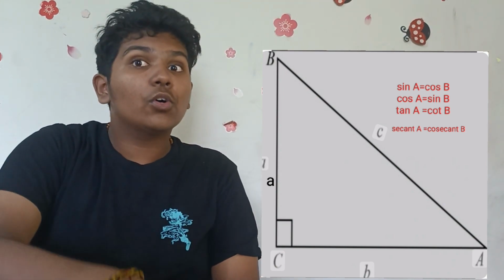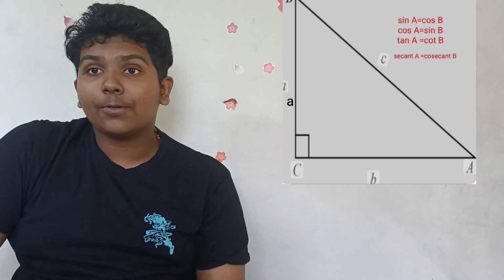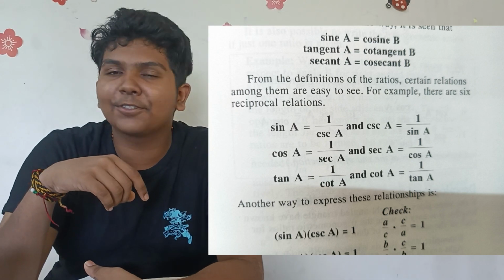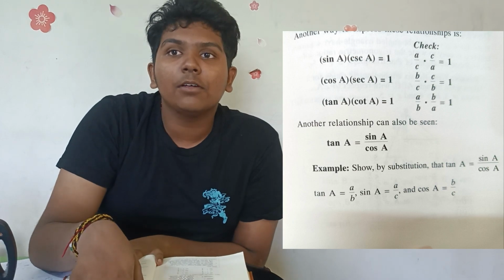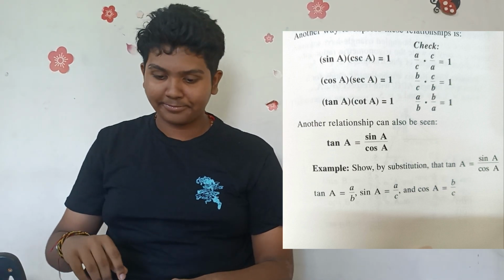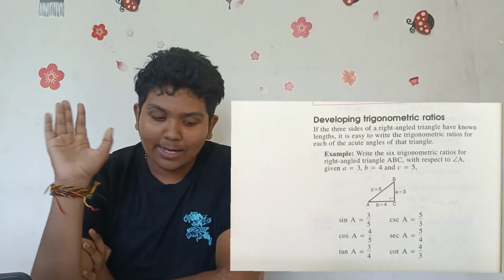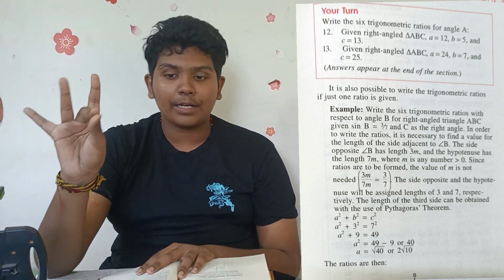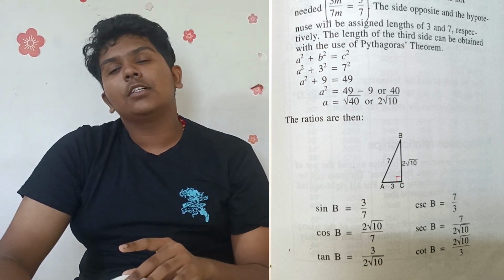Trigonometry part 3_Trigonometric relations😉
1)Trigonometric relationships
six trigonometric ratios in relation to a single angle
2)interconnected relationships between ratios of different angles😂😂
3) inversely proportional or their relations just equal to one,😱